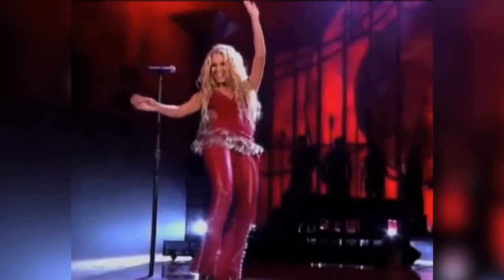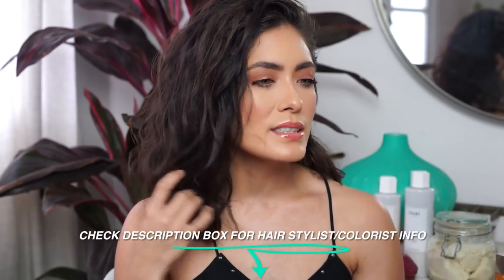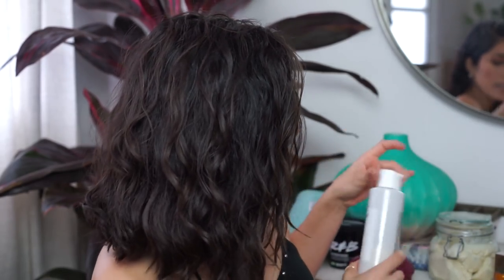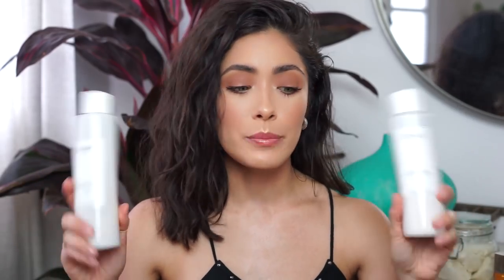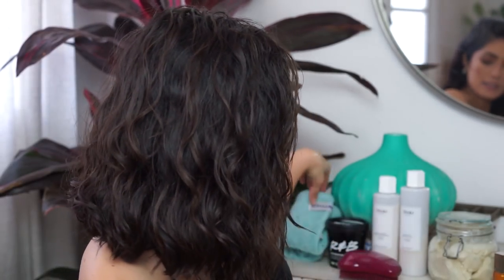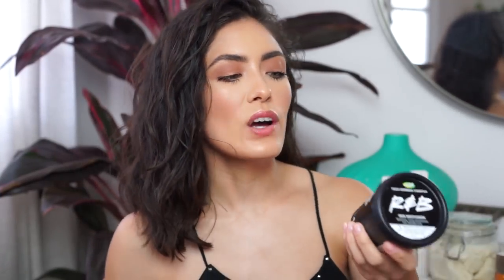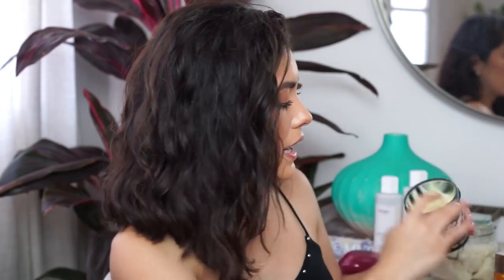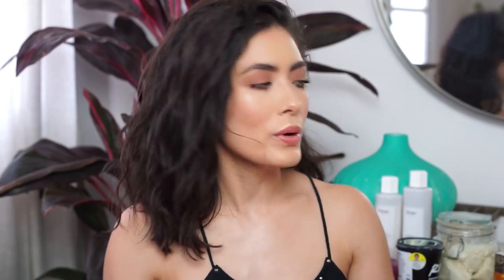How I Air Dry and Style My Natural Hair | Coarse, Frizzy, Wavy, Textured Hair | Melissa Alatorre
FOLLOW ME⇣

WHO CUTS MY HAIR?
NICOLAS FLORES
SALLY HERSHBERGER SALON LOS ANGELES

WHO COLORS MY HAIR?

OUAI SMOOTH SHAMPOO AND CONDITIONER

TANGLE TEEZER THICK & CURLY HAIR BRUSH

TURBIE TWIST MICO FIBER HAIR TOWEL

LUSH R&B HAIR MOISTURIZER

RAW UNREFINED SHEA BUTTER //

URBAN DECAY ONE & DONE

HOURGLASS NUDE BRONZE LIGHT BRONZER

NATASHA DENONA DUO GLOW BLUSH ALBA

NUDESTIX TERRA MAGNETIC EYE COLOR PENCIL

SUPERHERO MASCARA

CLARINS INSTANT LIGHT COMFORT OIL07 HONEY GLAM

“MEEKA”

“melissa20”

“MEEKA”